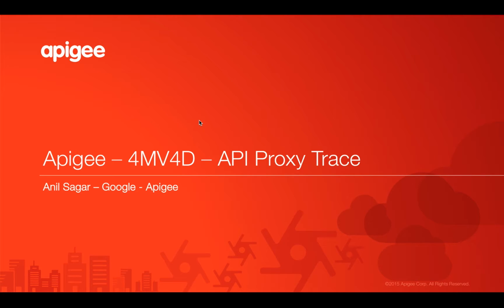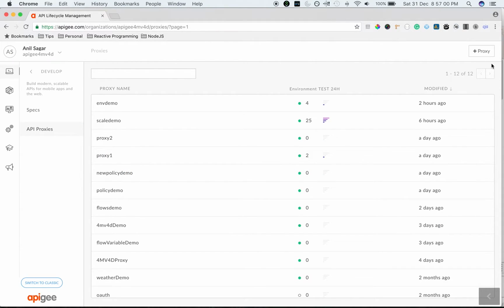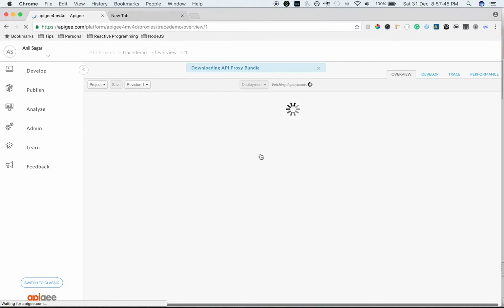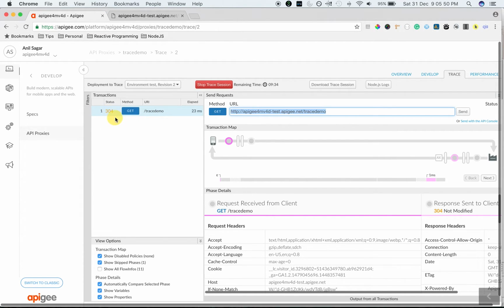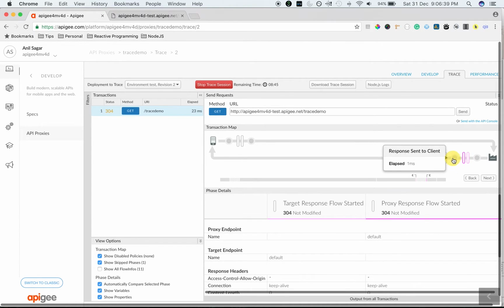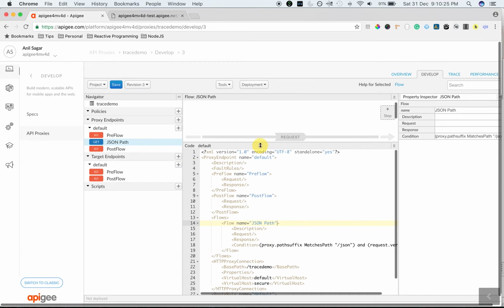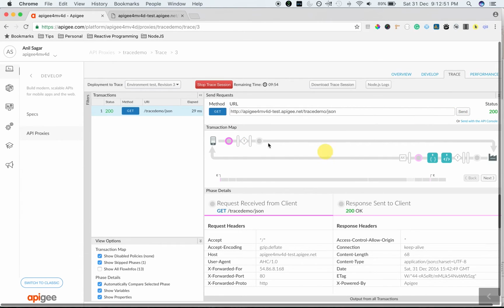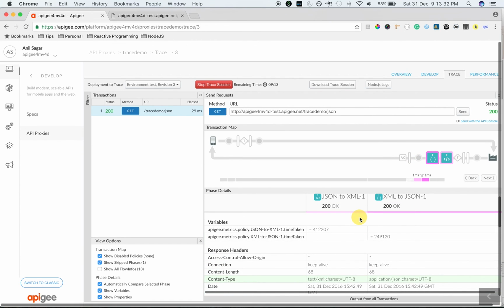Apigee - 4MV4D - API Proxy - Trace Console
Learn how to debug Apigee API Proxy & Trace API Flow in Apigee Edge using Trace Console.